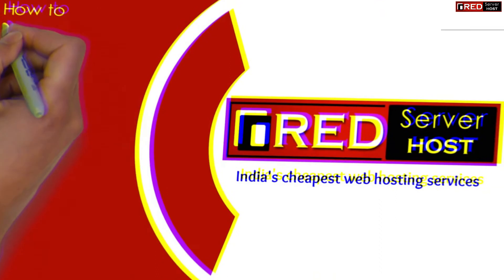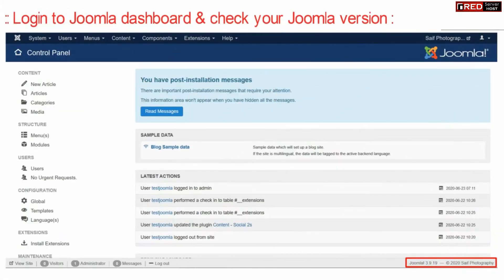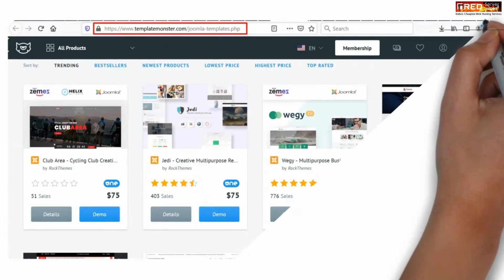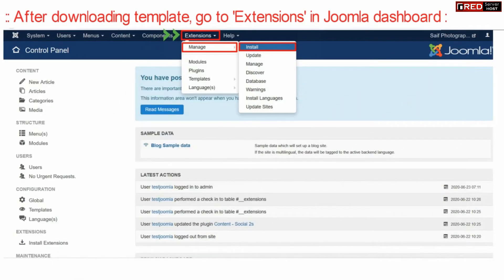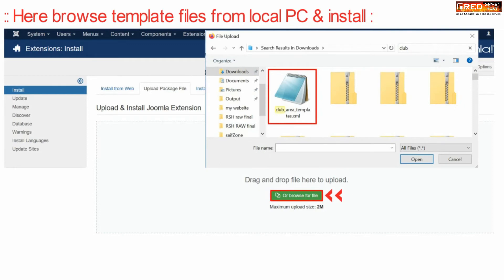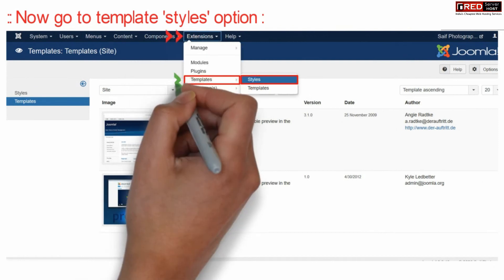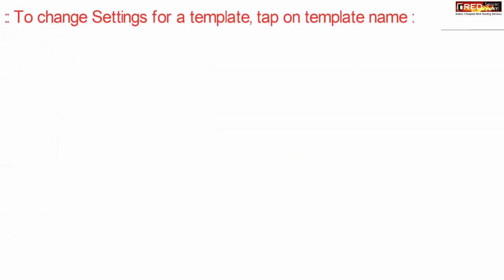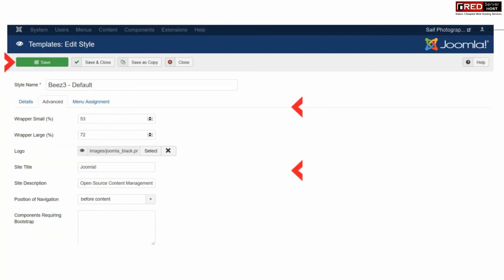How to Install a Joomla Template?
Today in this video we will learn How to Install a Joomla template. If you want to install a Joomla template in your Joomla website then first of all you need to check the Joomla version.
Step::1 To find that login to your Joomla dashboard and scroll down to the left side bottom of the screen and check your Joomla version.
Step::2 Now you can download templates from "Rocket theme" or "TemplateMonster" website.
There you will find lots of theme available for Free as well as Paid.
Step::3 Download any theme you want as per your choice.
Step::4 Once you have downloaded the themes, login to your Joomla dashboard and go to Extensions
Step::5 Click on Manage and then Install
Step::6 Click on Browse button and choose  the template file which you have downloaded
Step::7 Finally click on Upload and Install
Step::8 Again go back to Extensions and click on Templates and choose Styles option
Step::9 To set any template to default, click on the star icon
Step::10 To change the settings for any template, tap on the template name
Step::11 In this page you can change various settings like wrapper small, wrapper large. Logo, Site Title, Site Description and others.
Step::12 Click on Save once done with the changes.
In this way you could Install any Template in your Joomla website.